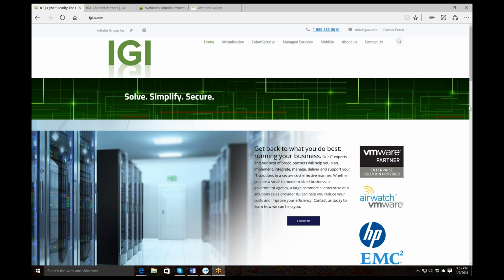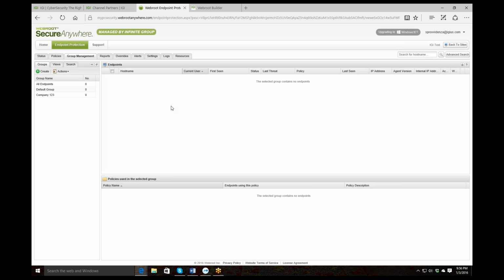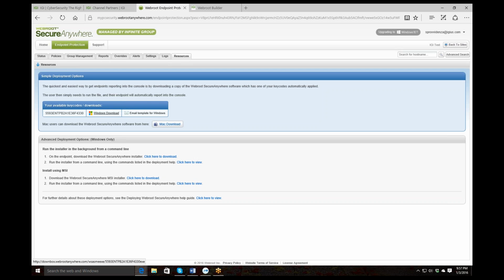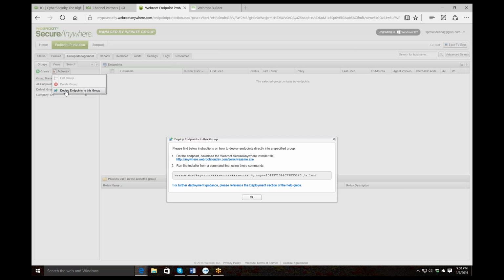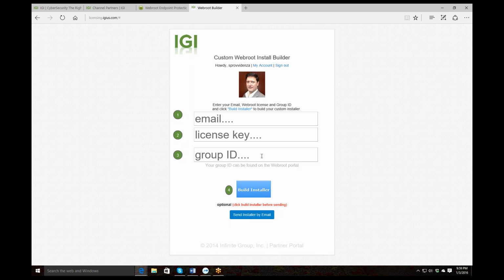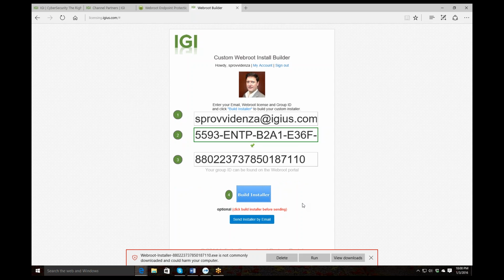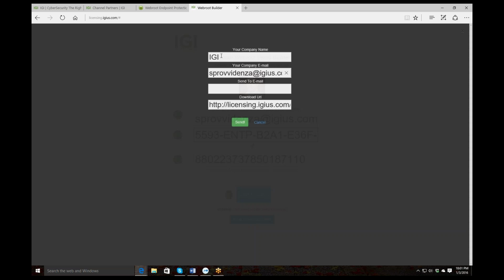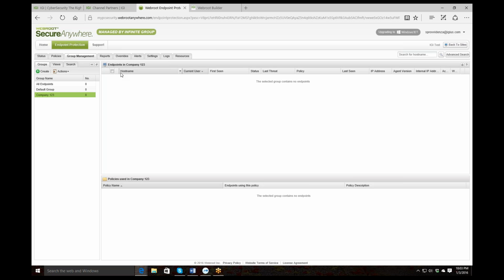Alternative Webroot SecureAnywhere Endpoint Installation Tool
This video will demonstrate how to use the custom installation tool created by IGI for IGI MSPs and VARs who are looking for a easy way to deploy and track the Webroot antivirus agents on their client's computers.  Using this tool will conceal the Webroot enterprise license key when sending an installation file to a customer.